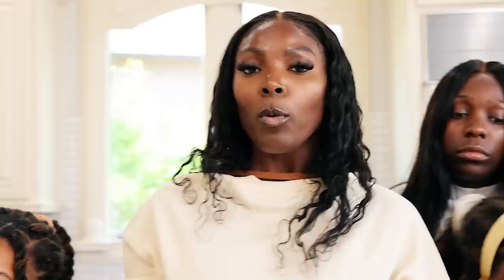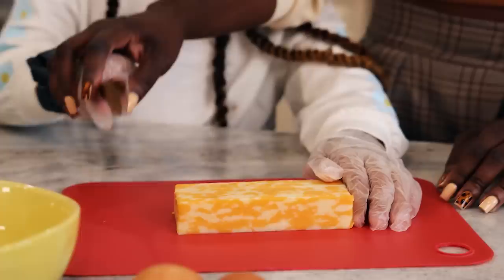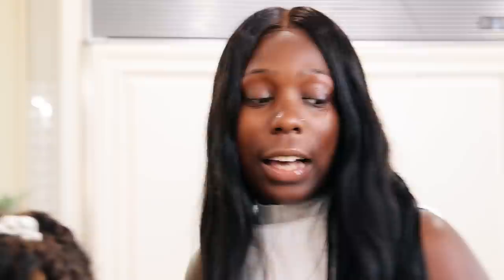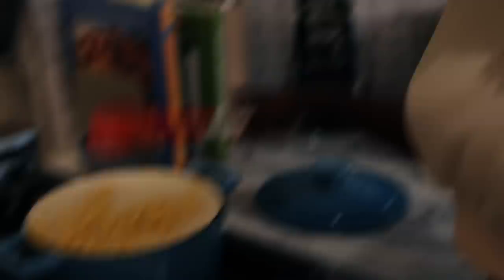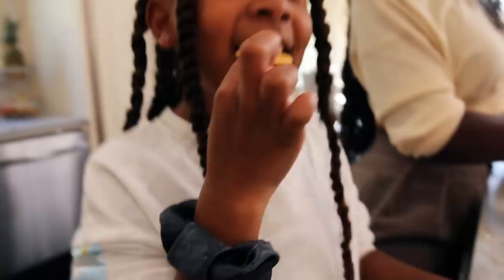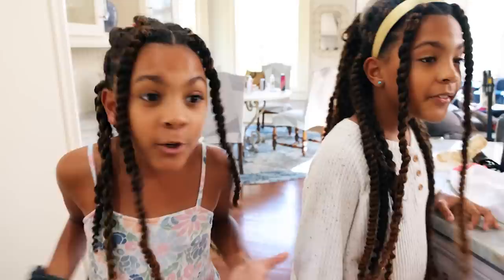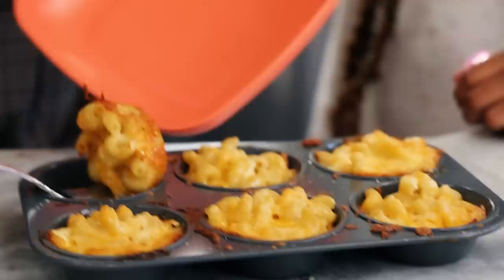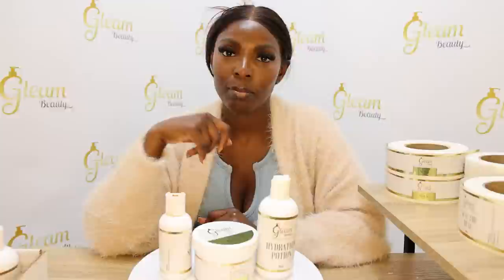This Nigerian Snack SAVED Our Holiday